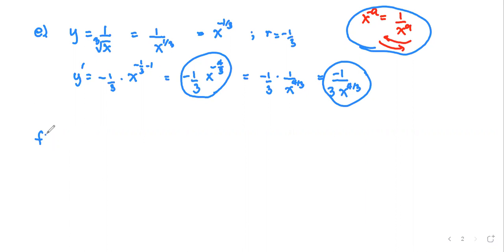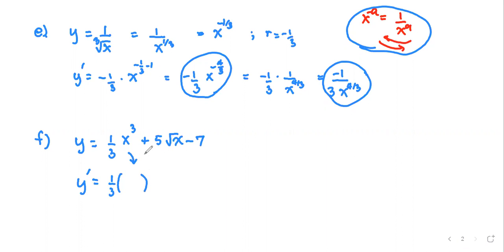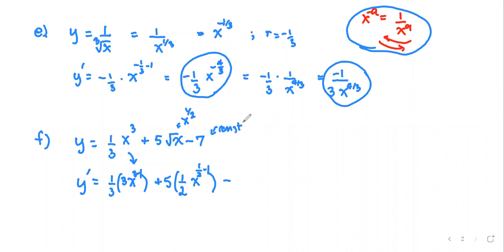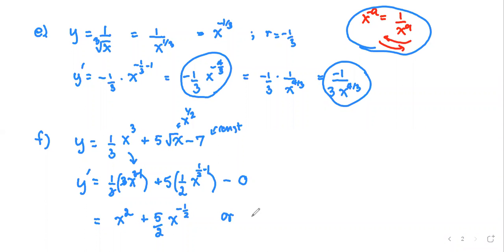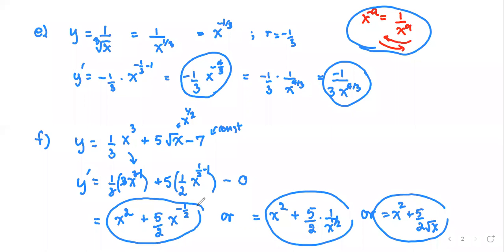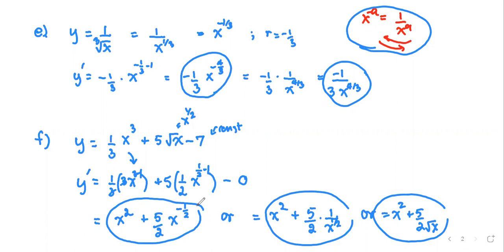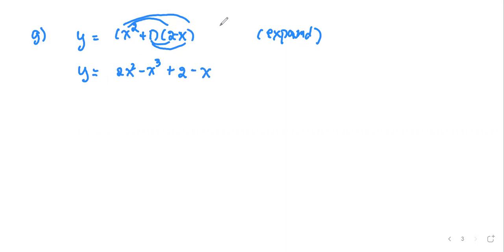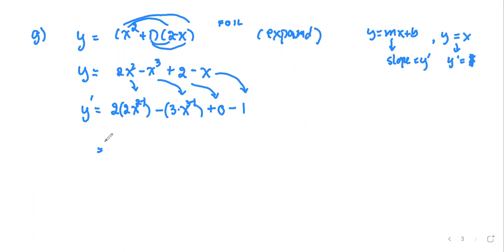M212 3e Sec2_8 Derivative of Functions - Constant Multiple Rule, Sum and Difference Rule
Ex. 1a, 1b